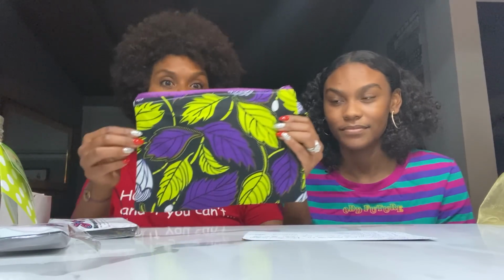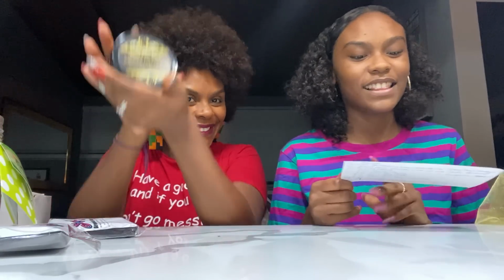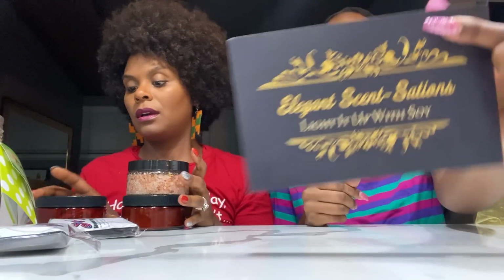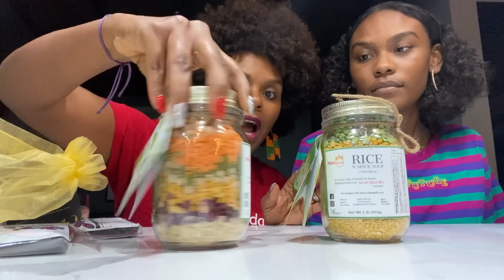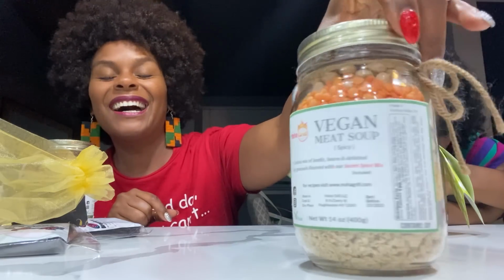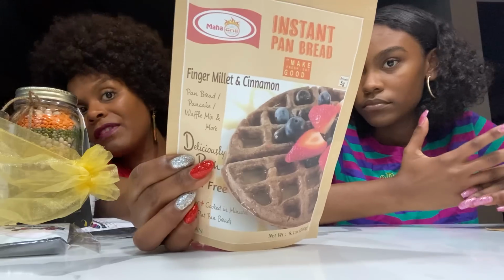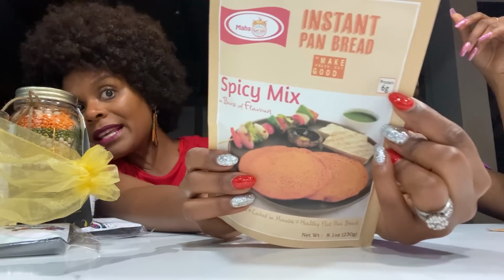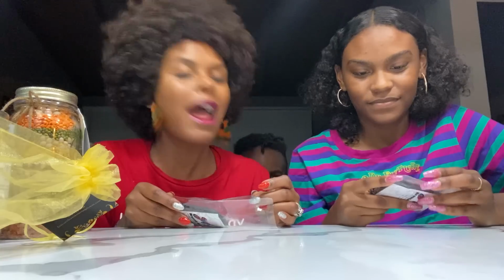Welcome to Very Good Mondays 11/11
Welcome to “Very Good Mondays”❤️🚪
Today’s item are listed below!

Elegant ScentSations body butters & candle!

MahaGrill Soups and Breads!

Love yall❤️

Tab & Choyce